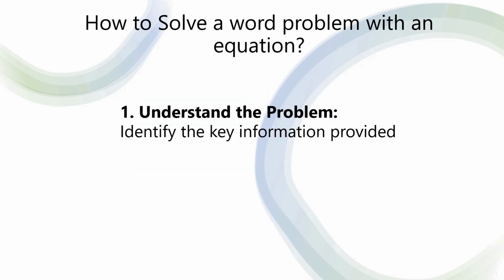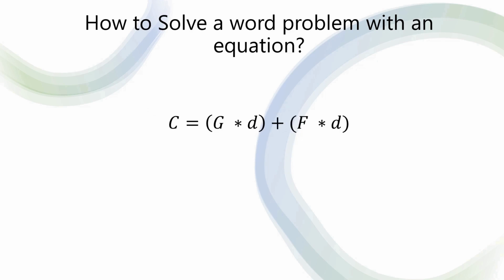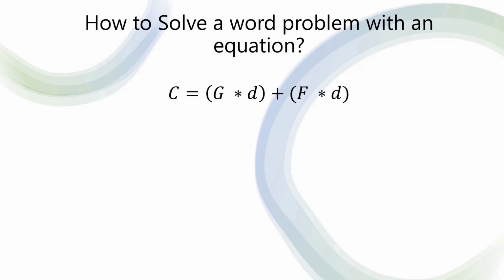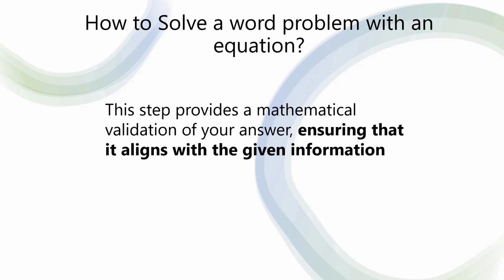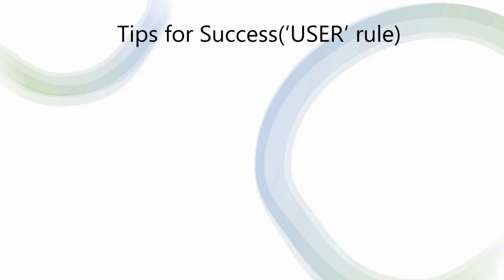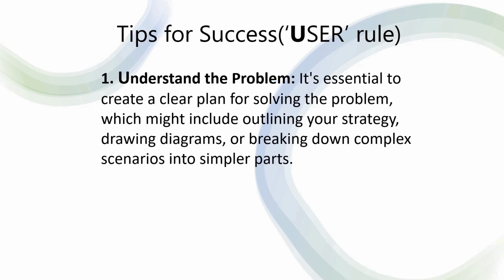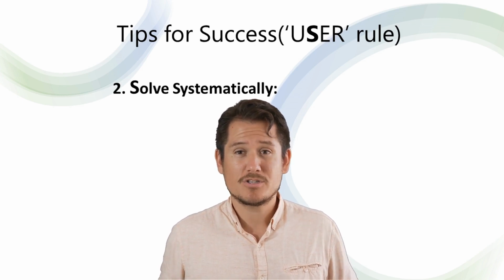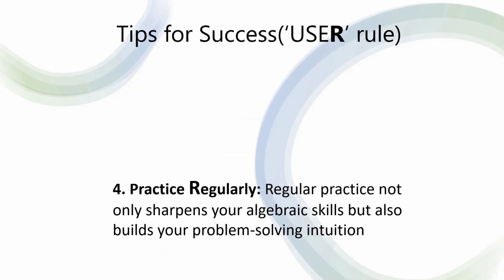Word Problems and Equations - full algebra 1 video course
Word Problems Got You Lost in Translation? Translate Like a Pro with Guy!
Struggling to turn word problems into equations? You're not alone! Join Guy, your friendly neighborhood math detective, in this ultimate guide to translating word problems into equations! Learn how to decode the clues, identify key information, and set up the equations that will lead you to the solution with confidence.

Get ready to:

Become a word problem detective: Learn how to analyze the problem, identify keywords, and understand the relationships between variables.
Translation magic: Discover the step-by-step process of transforming words into mathematical expressions and equations.
Practice makes perfect: Test your newfound skills with engaging word problems in different contexts, from rates and ratios to geometry and more.
Boost your confidence: Gain the critical thinking skills and problem-solving strategies needed to tackle any word problem with ease.
Join the supportive community: Connect with fellow learners, ask questions, and share your struggles in a safe and encouraging space.
This video is perfect for:

Students who struggle with understanding word problems
Learners who want to develop their problem-solving skills in a real-world context
Anyone who wants to build a strong foundation in algebra and unlock its applications